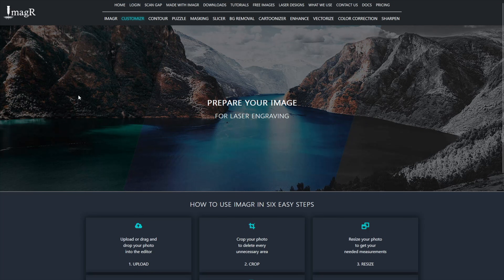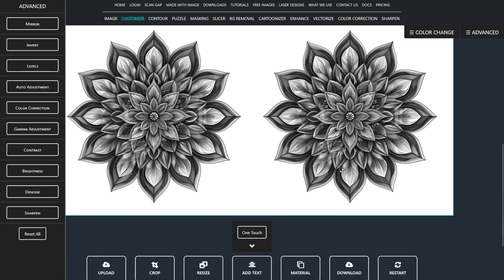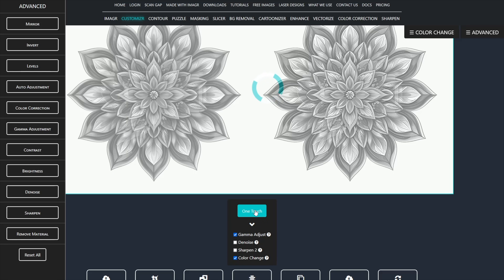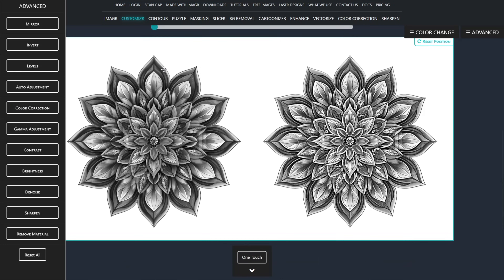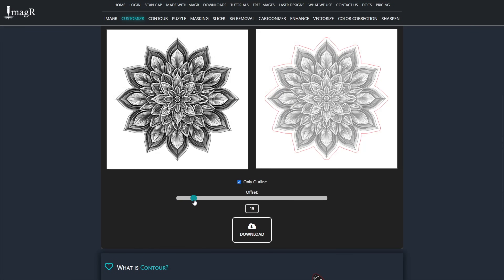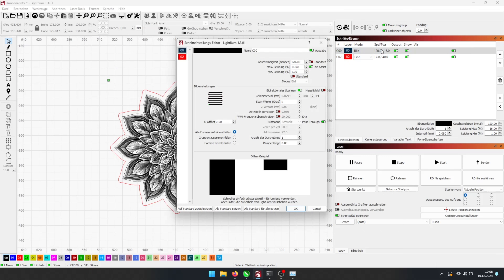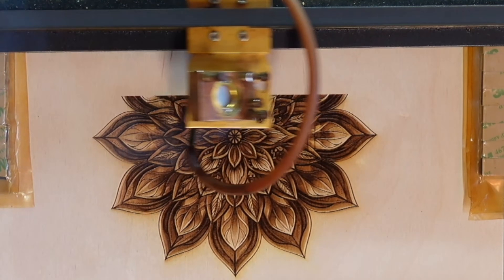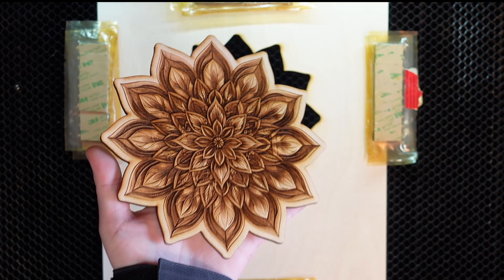ImagR’s Contour Tool: A Game-Changer for Laser Engraving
Discover the new Contour feature from ImagR and elevate your engraving projects! In this video, I’ll walk you through every step—from uploading and resizing your images to using advanced tools like the Kasia Wood Algorithm and the brand-new "Only Outline" option for creating perfect SVG cutouts. Enjoy smooth edges, enhanced details, and flawless results for your 80W CO2 laser engravings. Try this revolutionary feature today and unlock your creativity with ImagR!